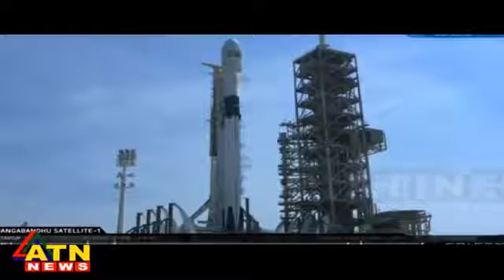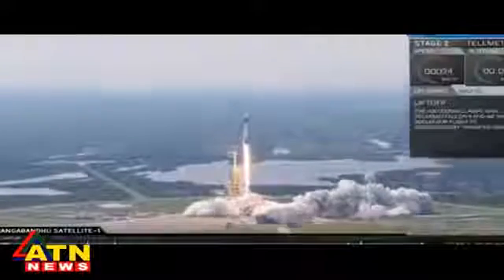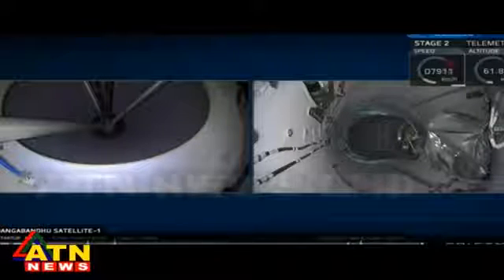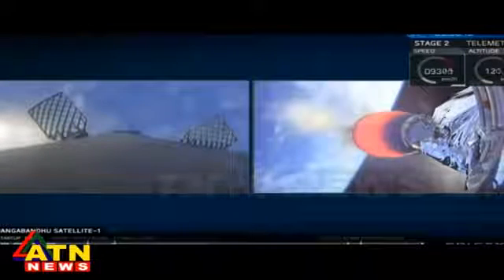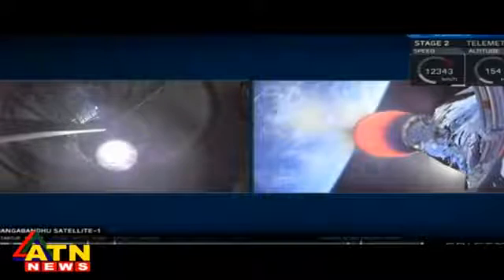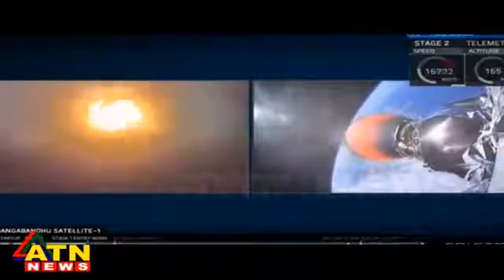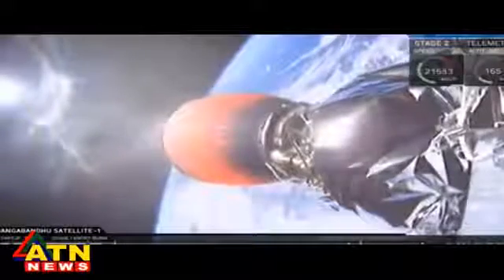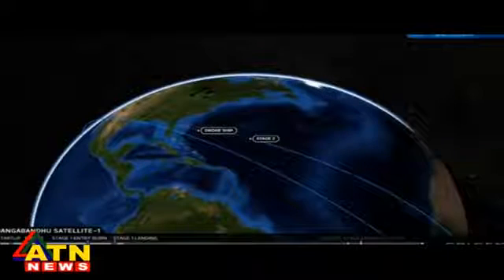BANGABANDHU -1 (SPACE X)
successfully launched